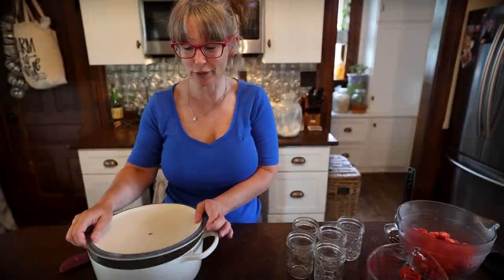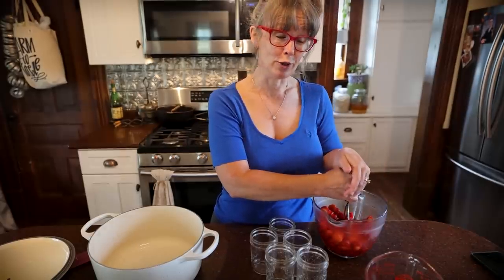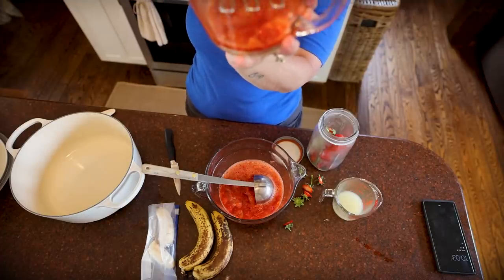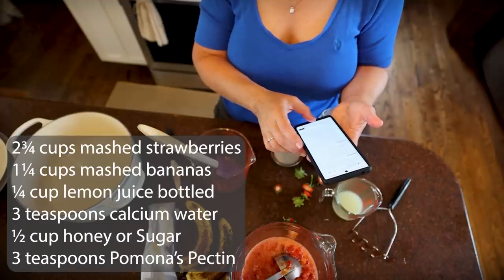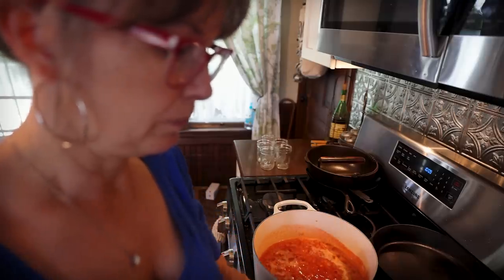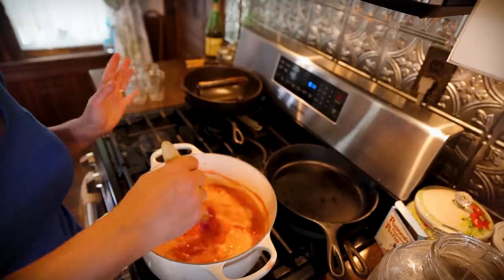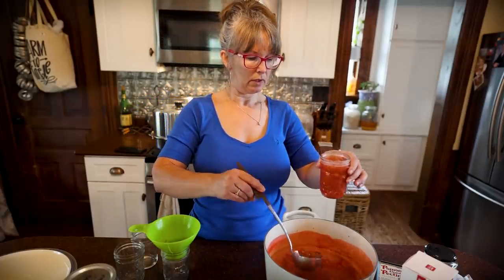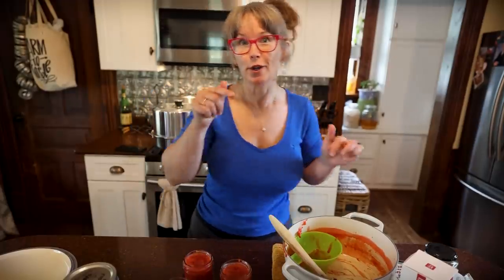Small Batch Canning | Low Sugar Strawberry Banana Jam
Strawberry-Banana Jam is a low-sugar cooked jam made with Pomona’s Pectin. Pomona’s Pectin contains no sugar or preservatives and jells reliably with low amounts of any sweetener.   Enjoy!
Ingredients
2¾ cups mashed strawberries
1¼ cups mashed bananas
¼ cup lemon juice bottled
3 teaspoons calcium water see step #1
½ cup honey or Sugar
3 teaspoons Pomona’s Pectin
🌺 Pomona's Pectin
🛒 Steam Canner